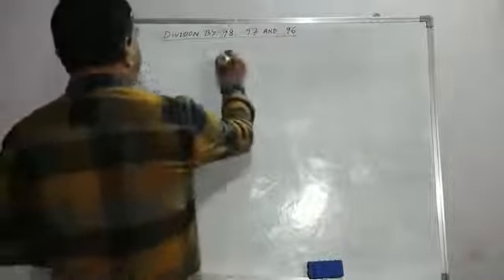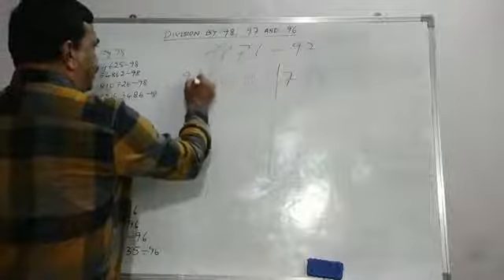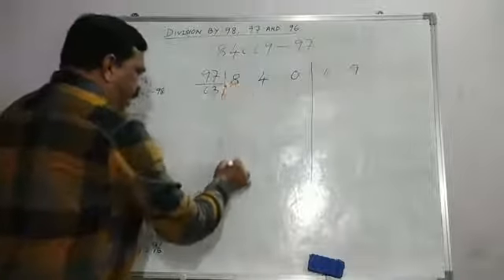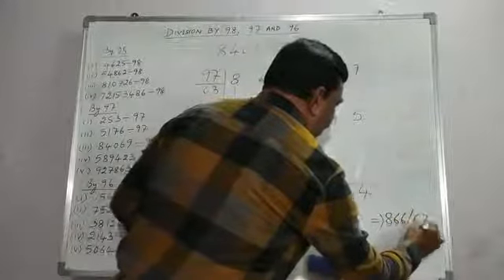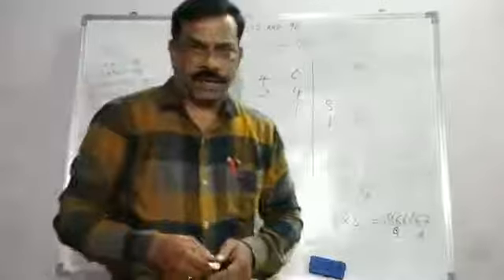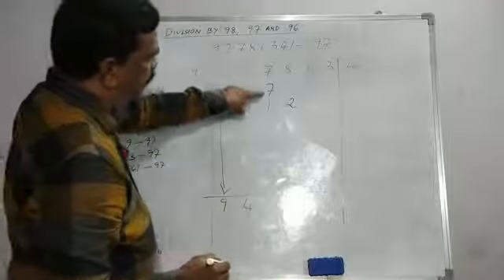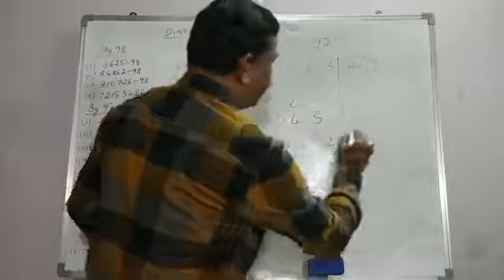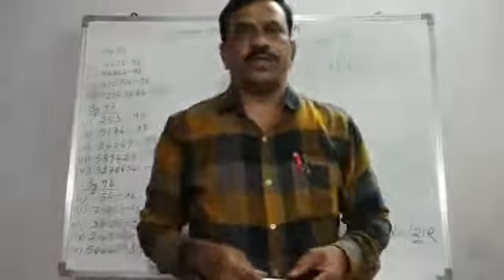Divide Any Number By 97 Just In 5 Seconds. Vedic Maths Nikhilam Division Fast Trick.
Divide Any Number By 97 Just In 5 Seconds. Fast Division Trick.